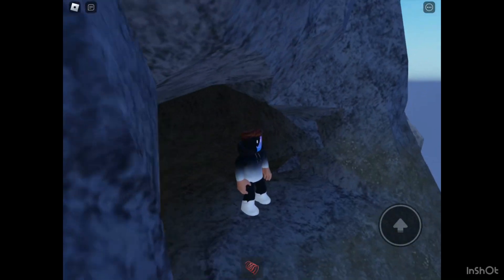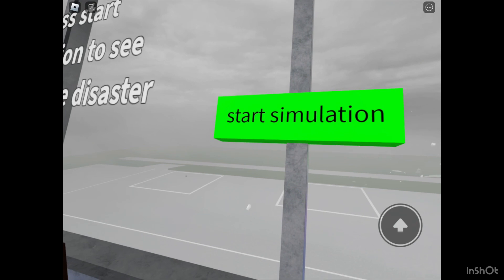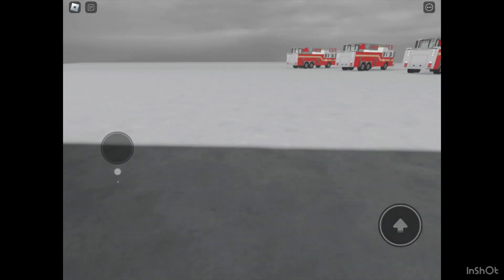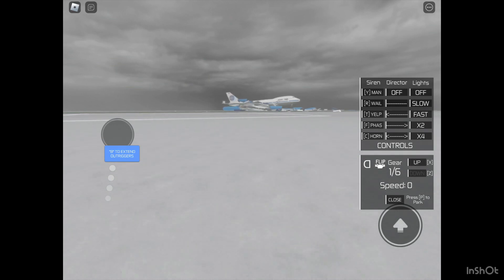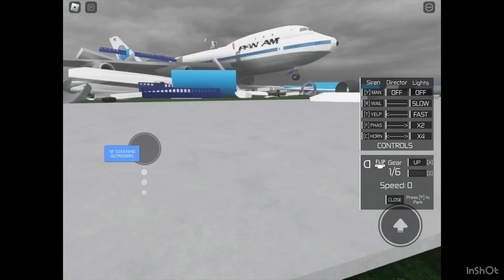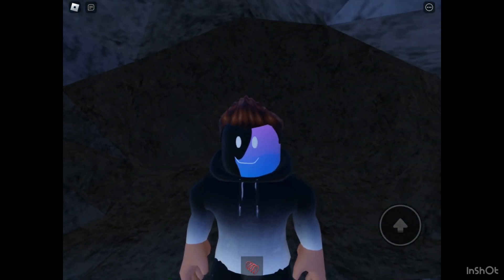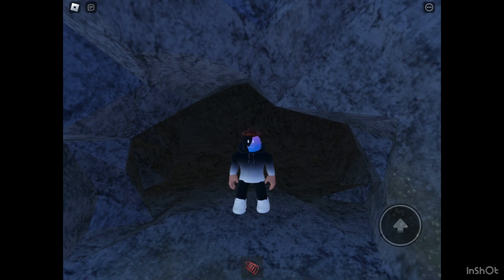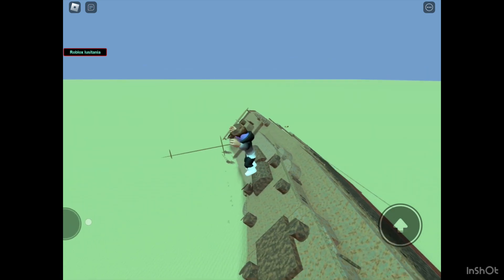Playing Real life tragedies on Roblox